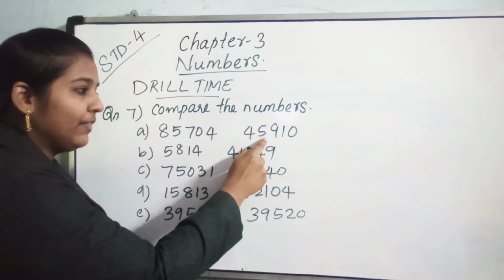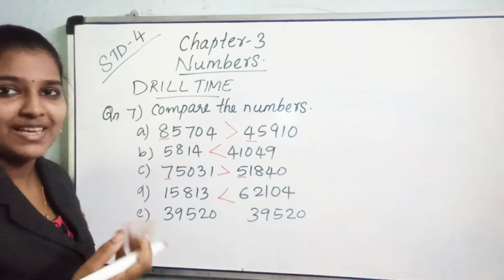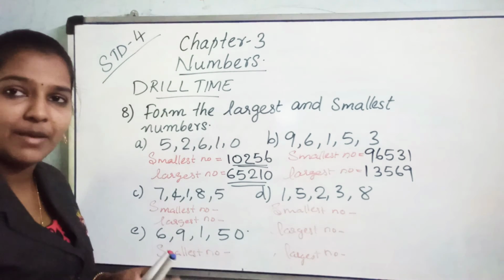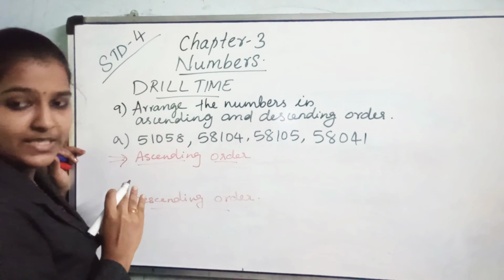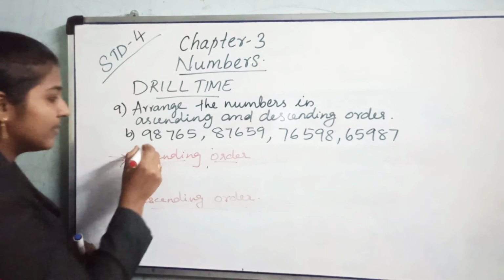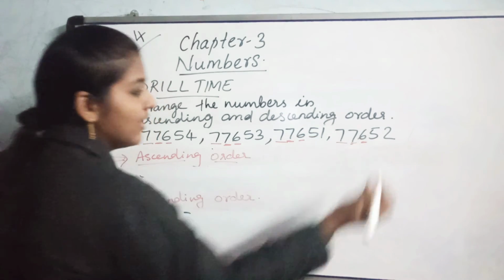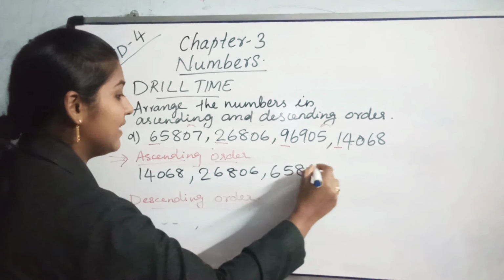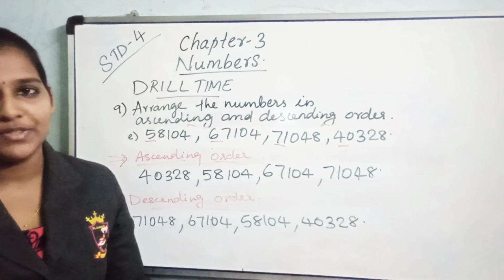Revision (Chapter 3, Numbers) std 4